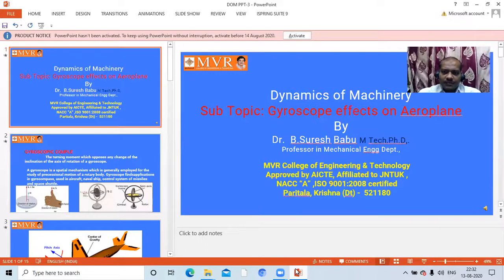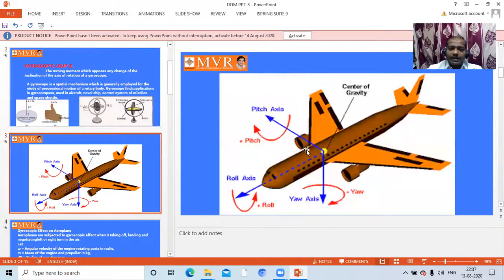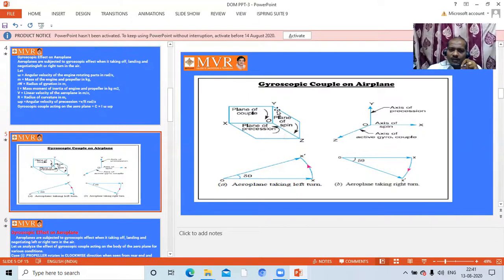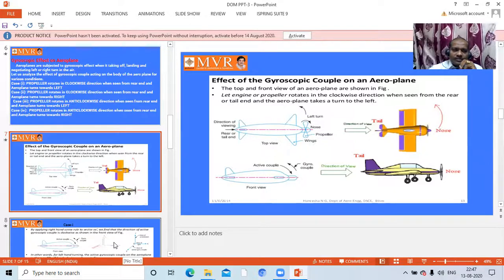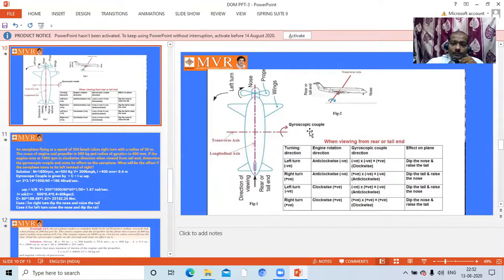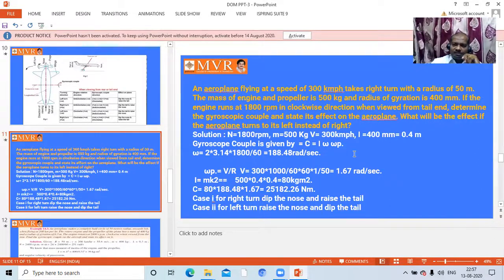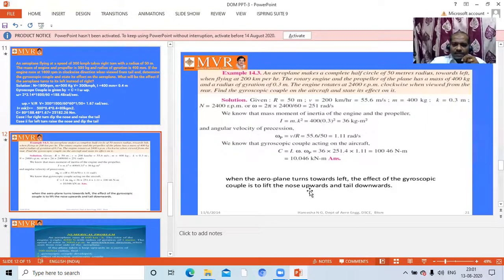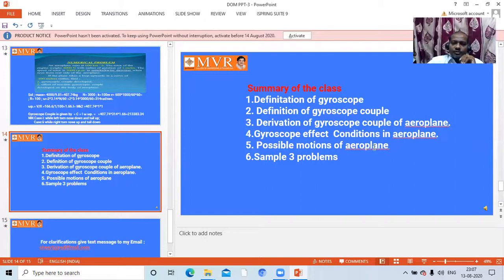Gyroscope effect on Aeroplanes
1.Gyroscope effect on Aeroplanes